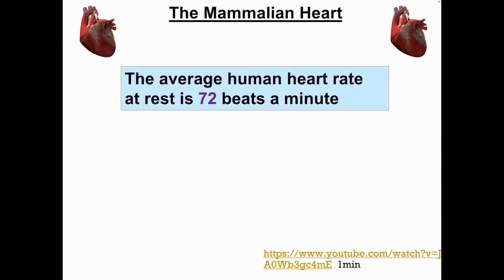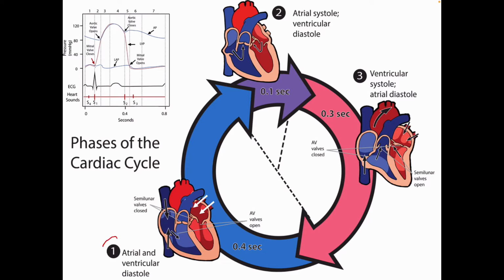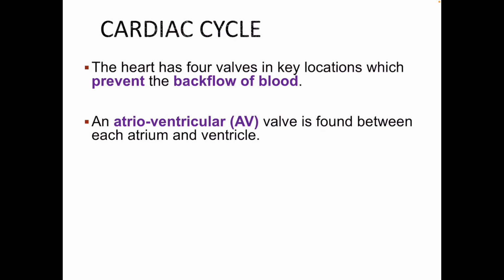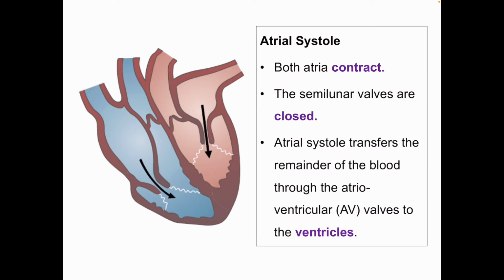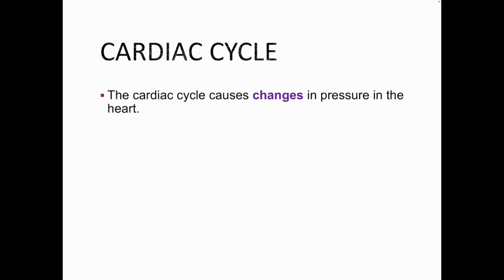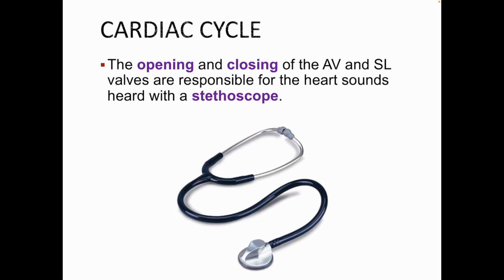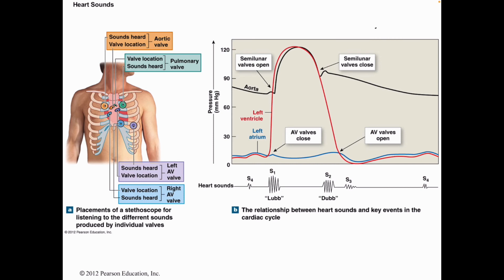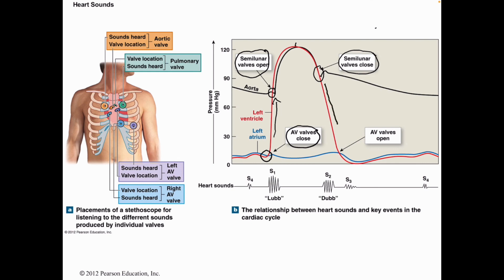The Cardiac Cycle